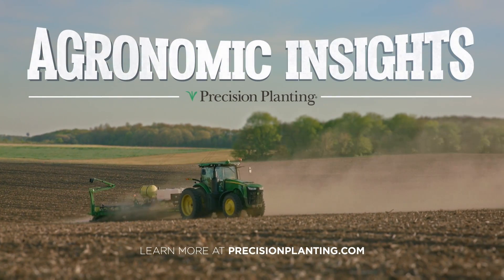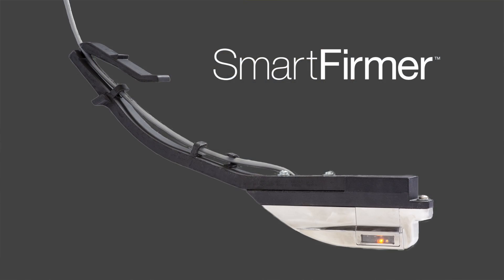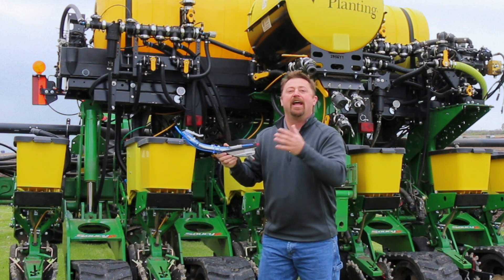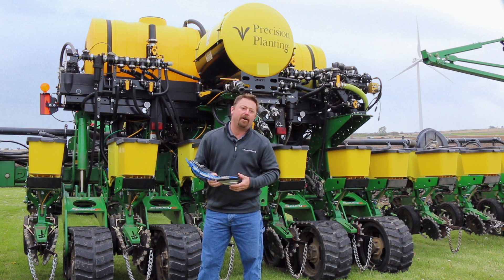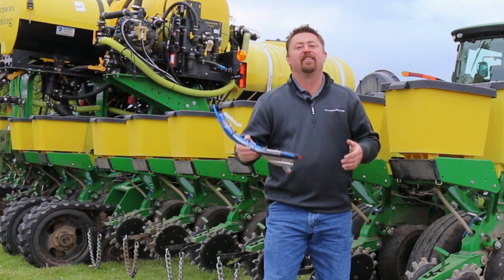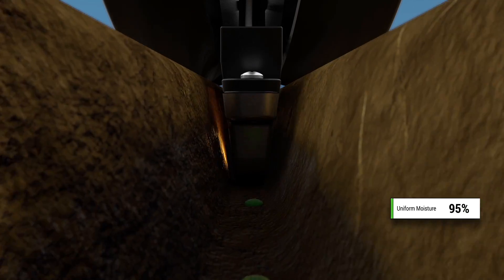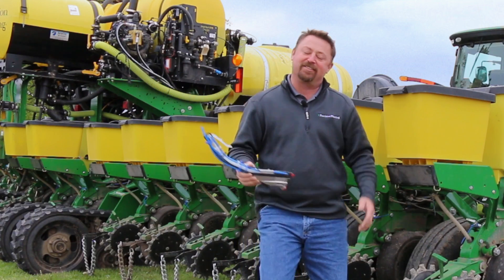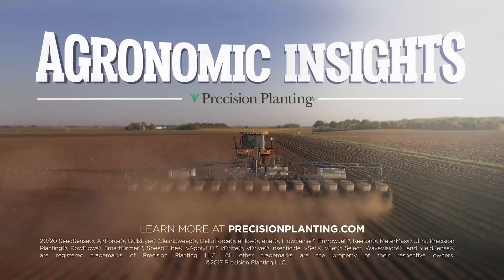Measure Moisture On-The-Fly — Agronomy — Precision Planting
What if you could measure organic matter and moisture in real-time as you’re planting? Learn more from Jason Webster in our first episode of Agronomic Insights.